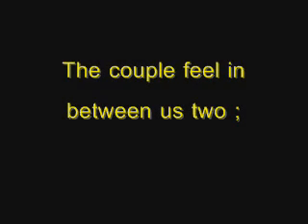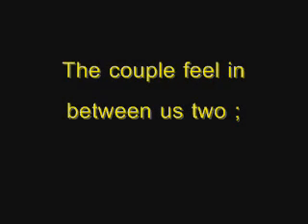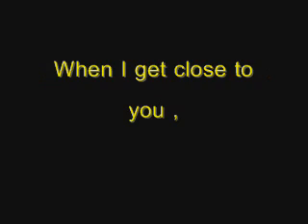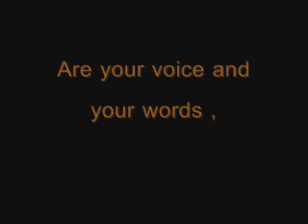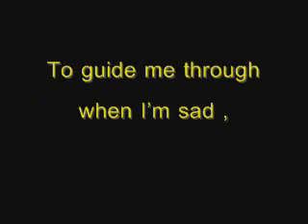'Cuz baby i love you - babiixjenii [ lyrics ]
babiixjenii lyriics!
no rude comments please!